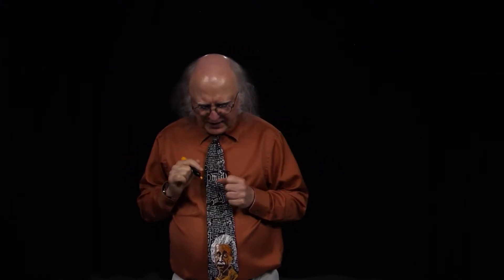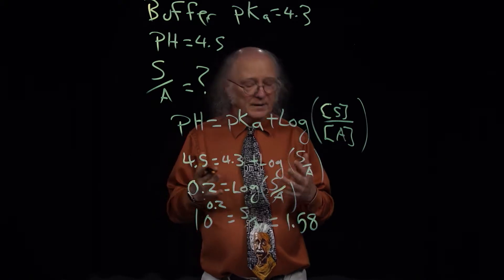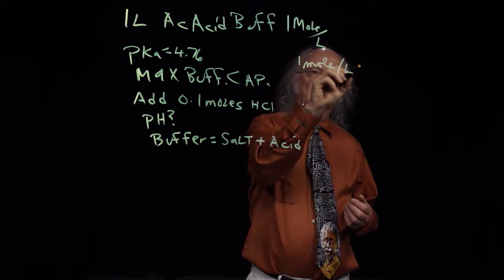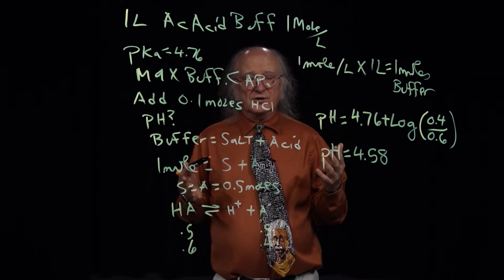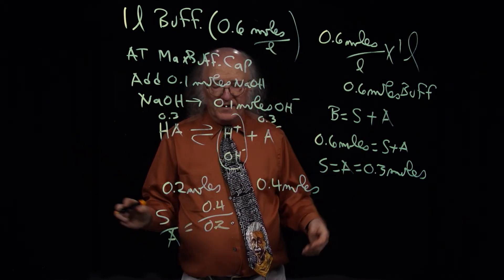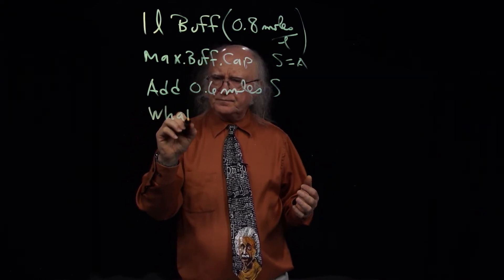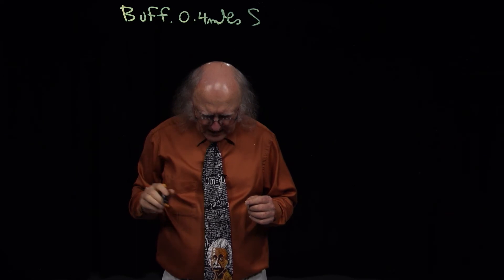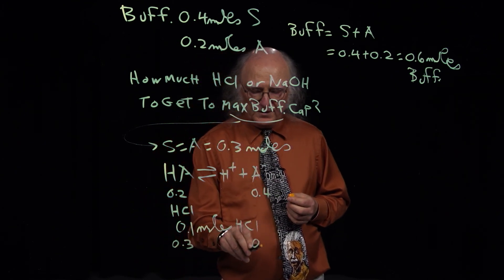05 Henderson Hasselbalch Problems